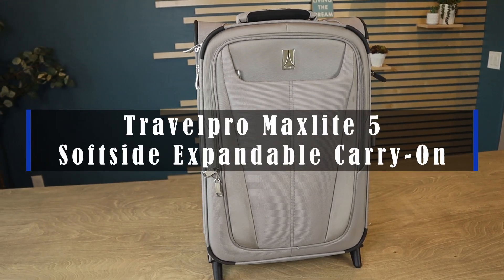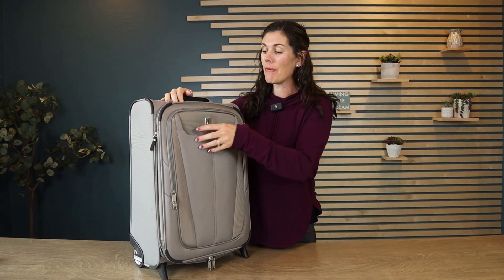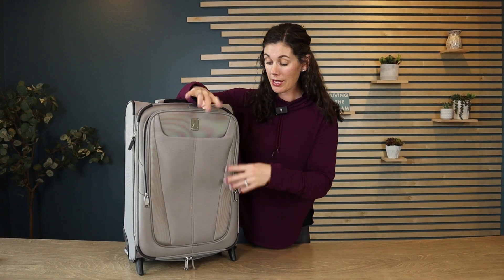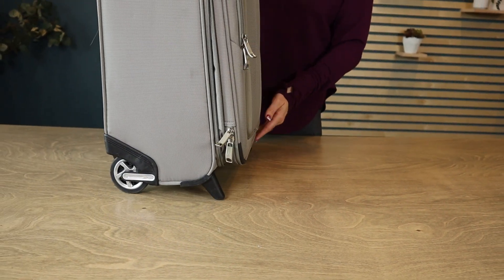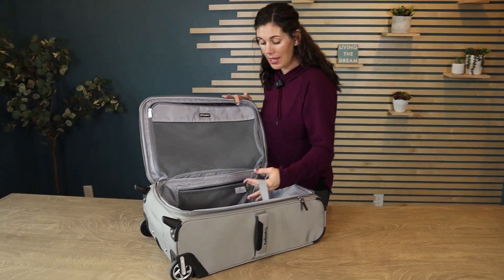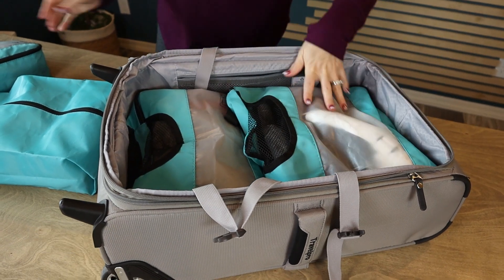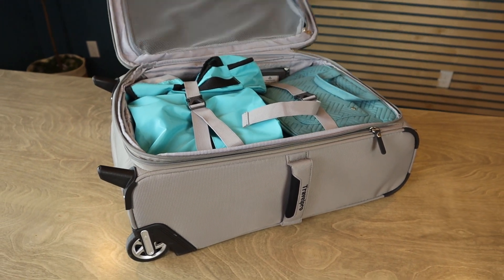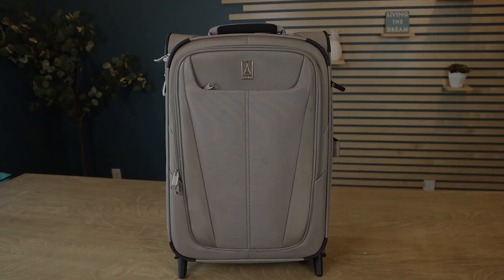Travelpro Maxlite 5 Softside Upright Carry On Review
This is the Travelpro Maxlite 5 Softside Upright Carry On from Amazon. (Amazon)